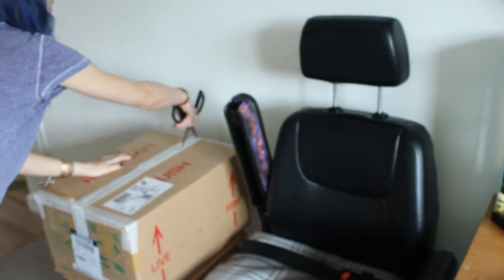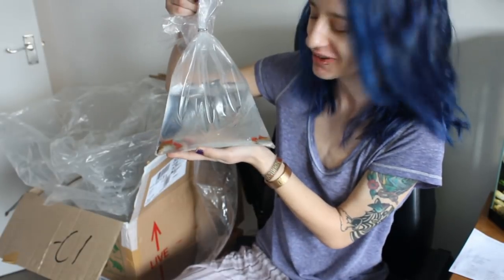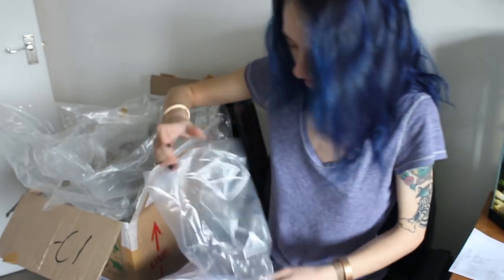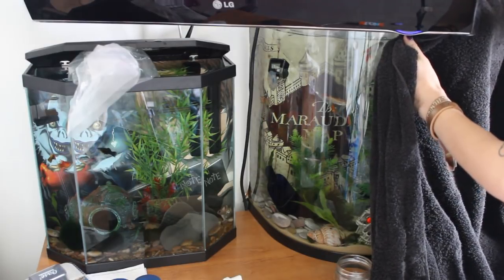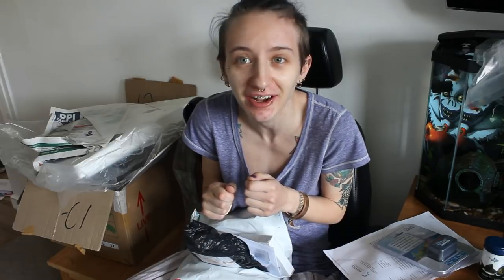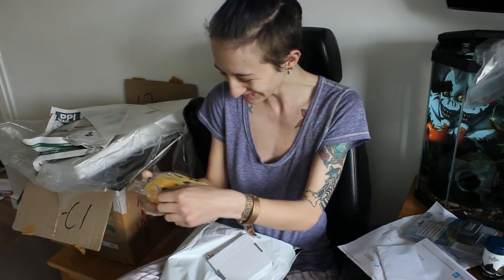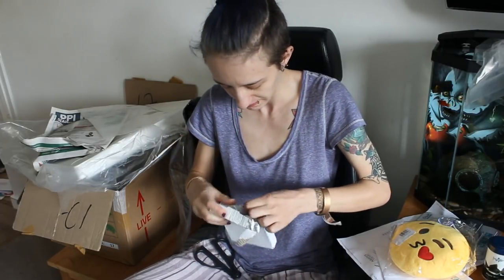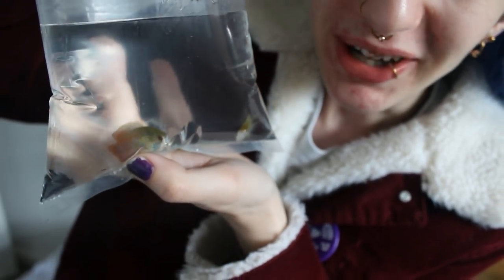EDS Vlog - Unboxing LIVE FISH [06.04.18]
Hello there, and welcome. Today turned out to be a very busy day. In the morning I get an exciting live fish delivery and introduce you to some exotic fish for my big tank. I also get a couple of gifts in the post from a close friend (including something with zebra stripes)! Later I identify one of my angelfish being aggressive to all the other fish residents, and call the local fish shop for advice. I end up in a mad rush to the shop before it closes.

These are short, daily video journals showing my chronic illnesses and how I live with them as a disabled woman in her 20s. I'm a wheelchair user with Ehlers Danlos Syndrome (hEDS), digestive problems, gluten and lactose intolerance and Postural Orthostatic Tachycardia Syndrome (PoTS).